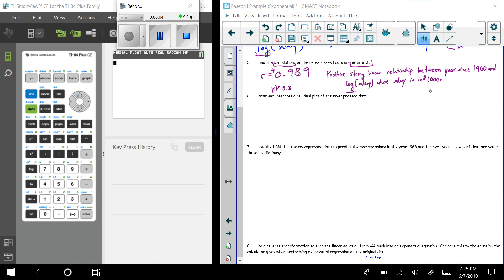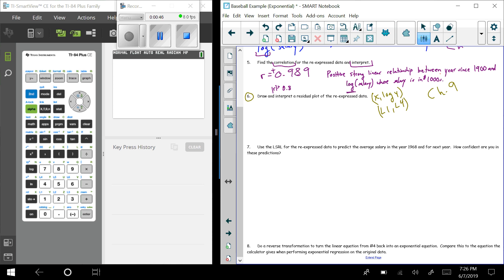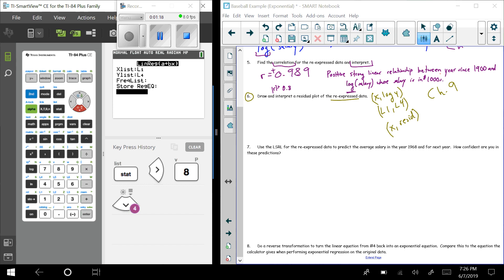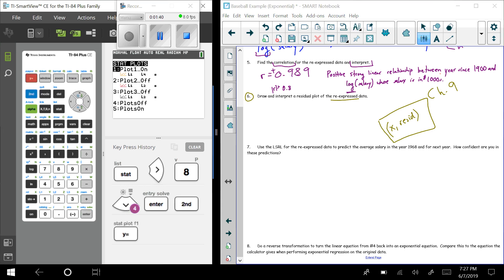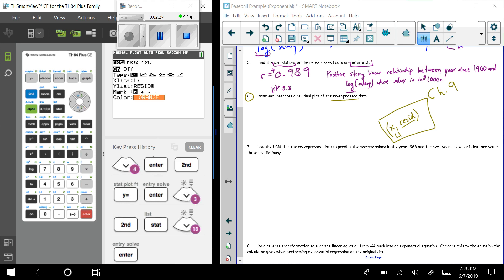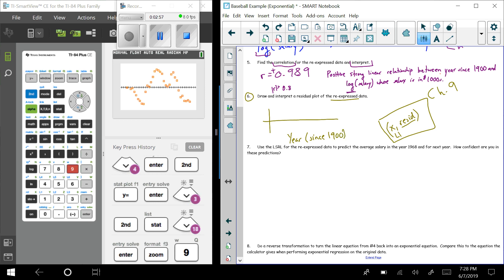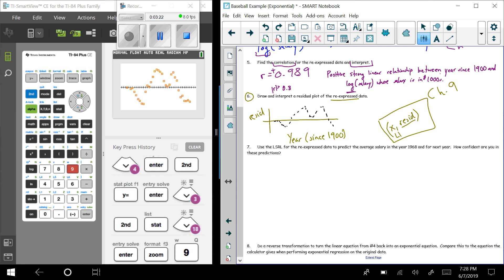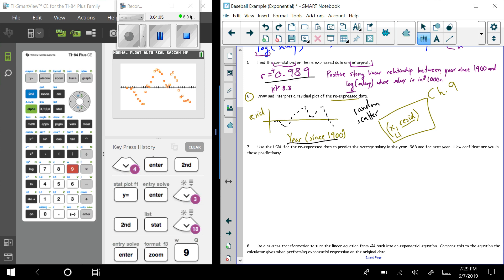Creating a residual plot and interpreting using a TI-84 Plus CE - Made Easy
This video shows how to create a residual plot using a TI-84 Plus CE. I then describe what you should be aware of when looking at a residual plot. Residual plots are great tools in order to determine a least squared regression line's accuracy in modeling data.

This is the sixth video in a sequence of videos showing how to create a LSRL model for exponential data. The sequence of videos is based off my teachings of AP Statistics and doubles as an introduction into statistics at the college level.

is over entering data into a TI-84 Plus CE calculator, creating a scatter plot and interpreting the plot.

is over using the ratio of y's test in order to determine if a set of data is exponential.

is over re-expressing the data in a TI-84 Plus CE calculator in order to make it linear when plotted.

is over creating a least squared regression line (LSRL) on re-expressed data in a TI-84 Plus CE.

is over finding and interpreting the correlation coefficient of the LSRL created previously.

is over predicting using a LSRL and stating confidence in such a prediction.

is over how to perform a transformation on the LSRL to place it in an exponential model form.